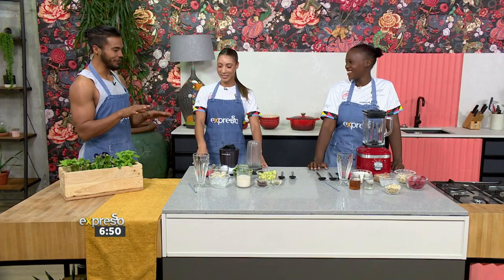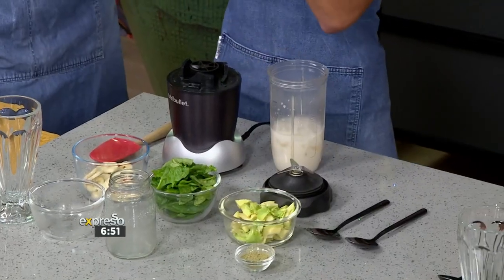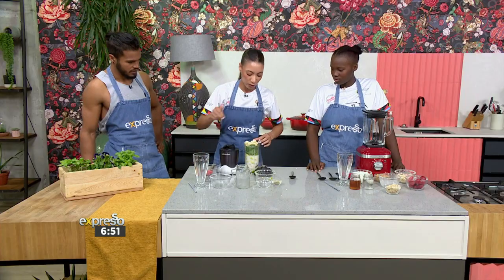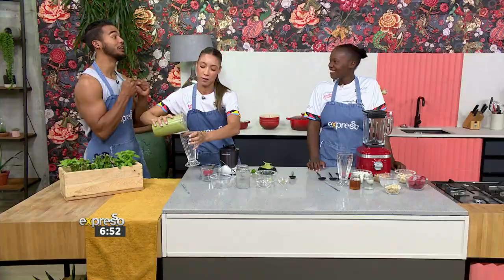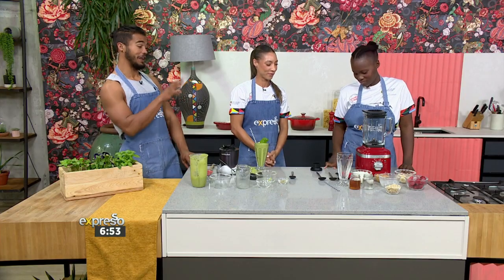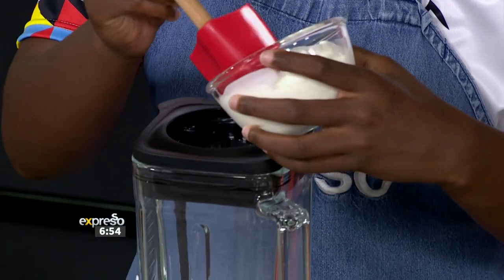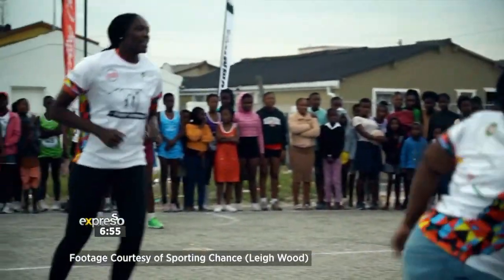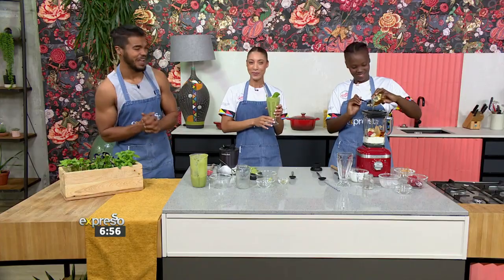Sporting Chance Street Netball - Expresso Live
Power Smoothies Recipe to Fuel you ahead of Netball Match